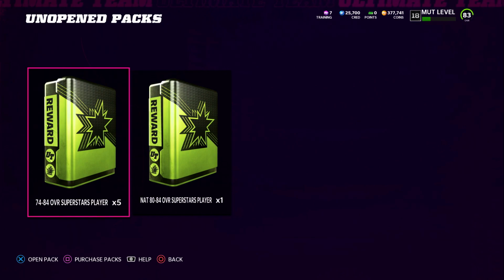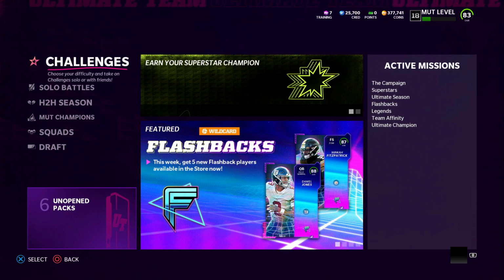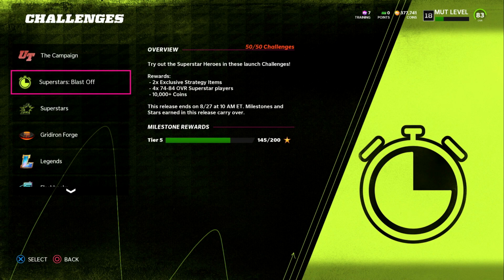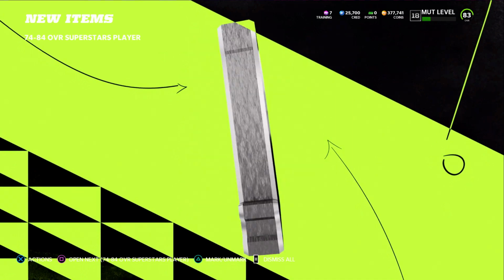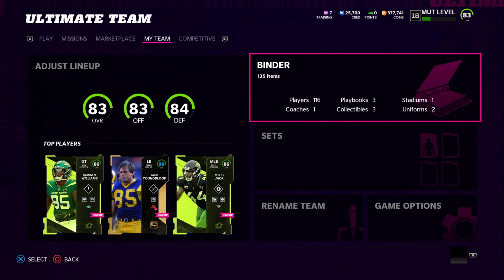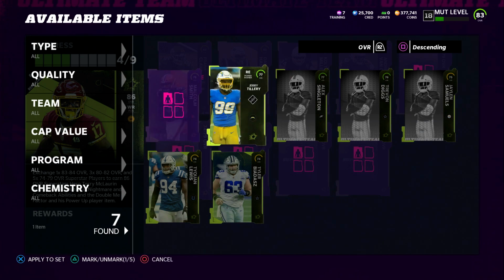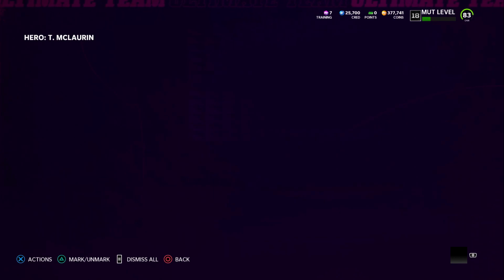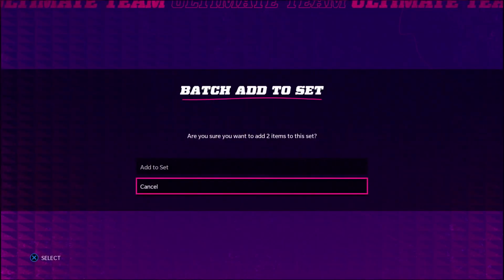*NEW* HOW to MAKE 120K COINS OR MORE FOR FREE! Easiest SUPERSTAR PROMO METHOD in MADDEN 22! (MUT 22)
SO TODAY IN THIS VIDEO I WILL BE SHOWING YOU HOW TMAKE 120K COINS FOR FREE IN MADDEN 22! THIS ISN'T LIKE MY NORMAL COIN METHODS BUT EA HAS MADE IT QUITE EASY TO MAKE SOME FREE COINS WITH NO RISK AT ALL. IT'S A PRETTY BASIC METHOD IF YOU EVEN WANT TO CALL IT A METHOD BUT YOU COULD A COUPLE FREE 86 SUPERSTAR PLAYERS OR YOU CAN MAKE AN 89 SAQUAON BARKLEY OR ANY OTHER 89 SUPERSTAR PLAYER AND MAKE 120k-200K COINS FOR JUST SOME TIME OUT OF YOUR DAY.